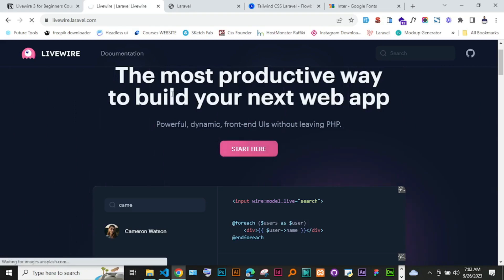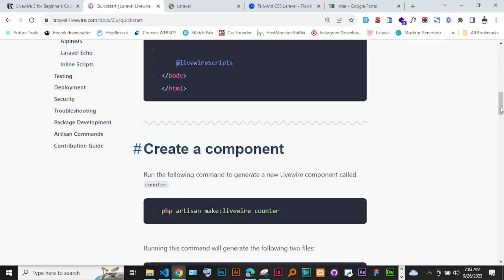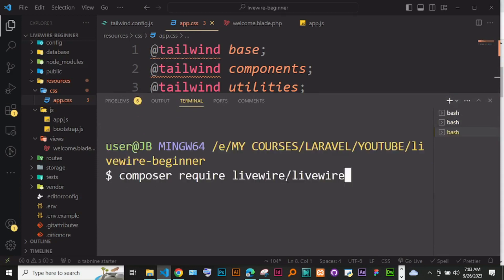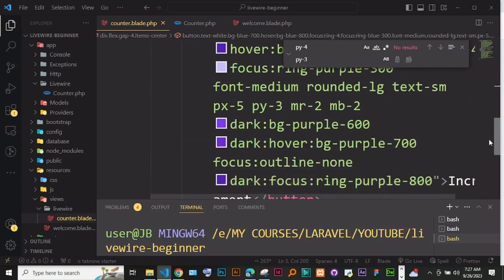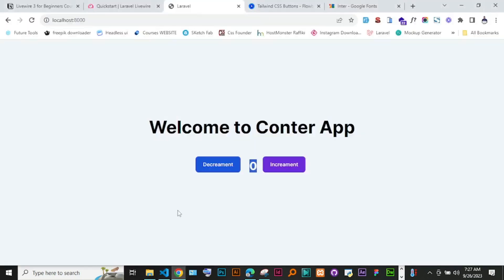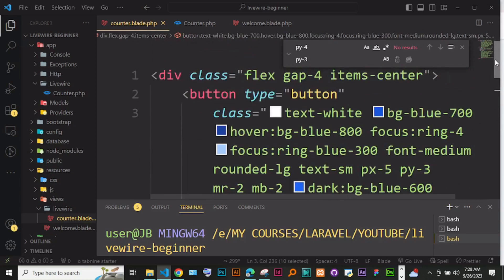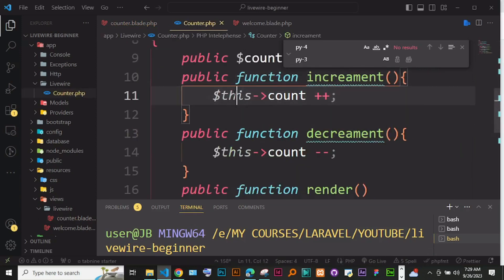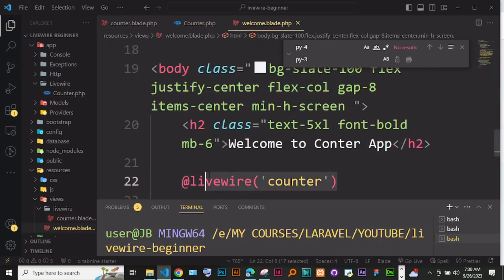Livewire Complete Course: Creating Livewire Components. Building a Livewire Counter App. EP2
In the second episode of our Livewire Complete Course, we'll take you on a hands-on journey into the world of Livewire. Learn how to install Livewire, create Livewire components, and display them on your web pages. We'll also cover adding click events to buttons and guide you through building a real-world Counter app project that demonstrates the power and simplicity of Livewire.